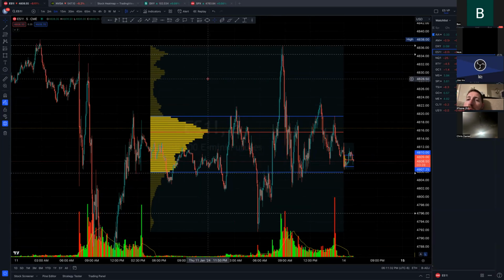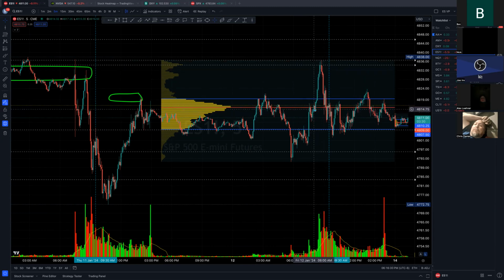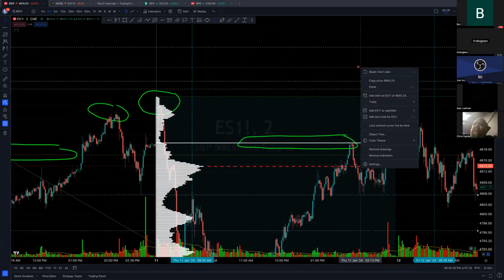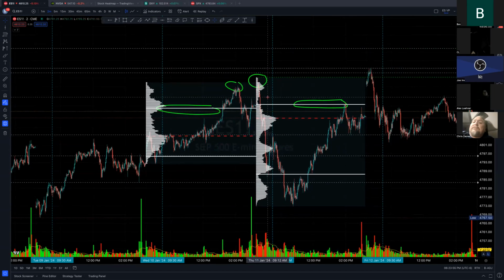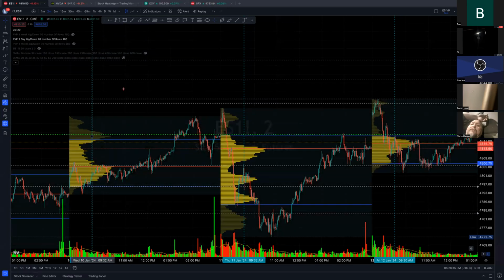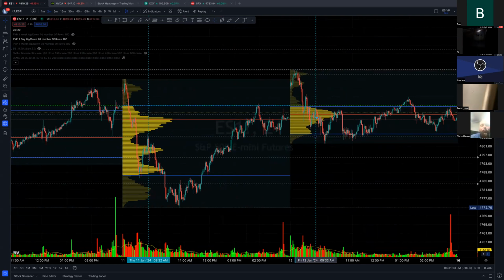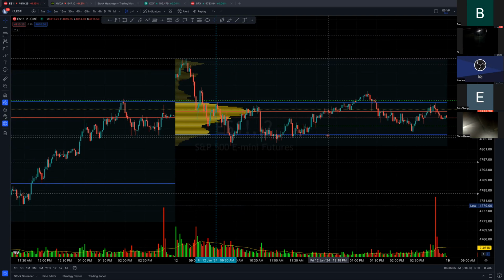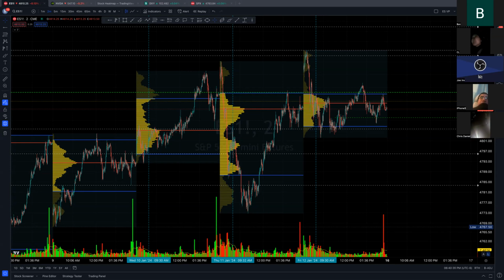Using Initial balance